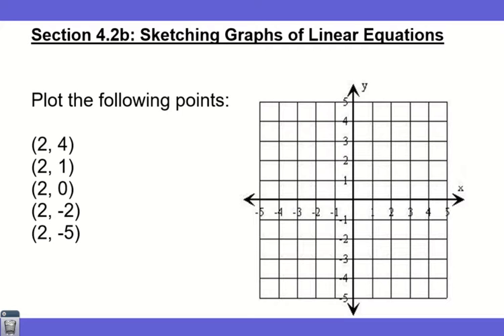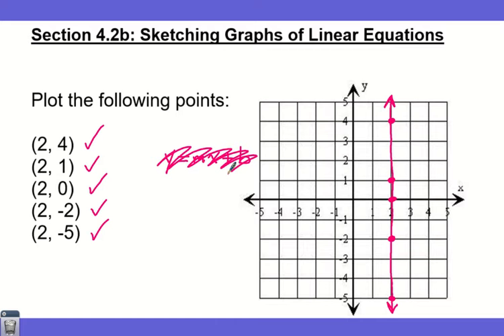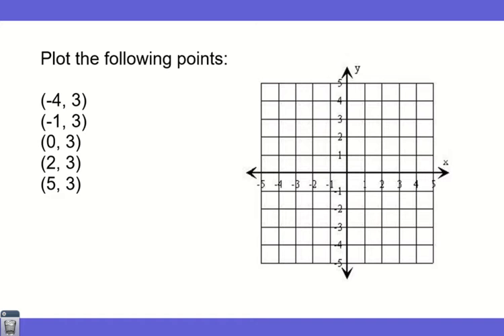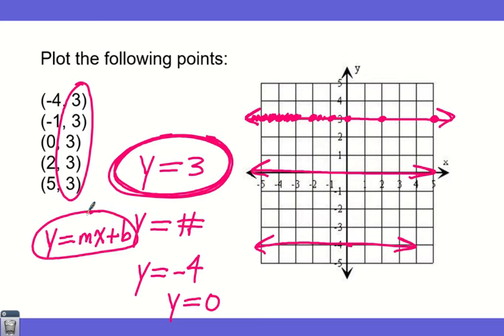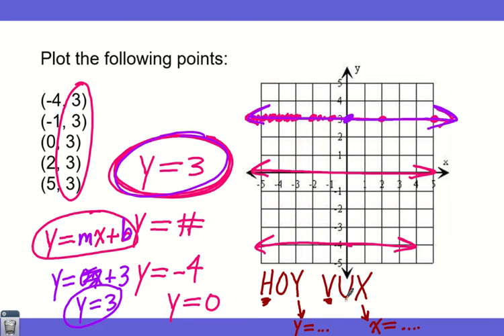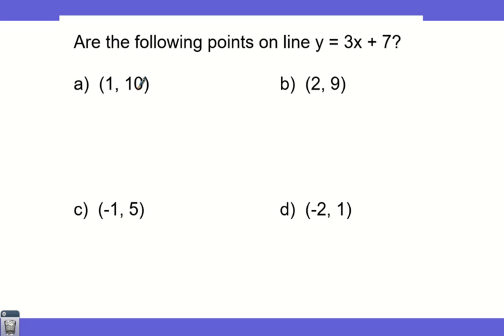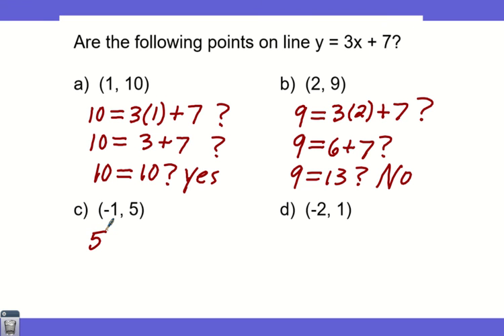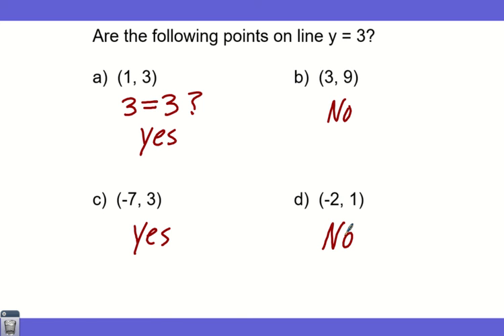Integrated Math I - 4.2b Understanding Slope-Intercept Form